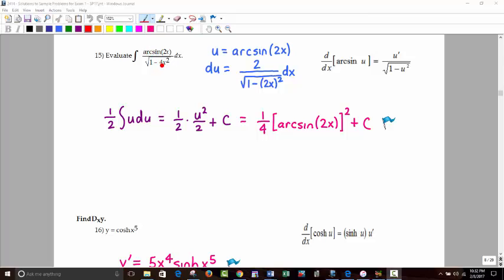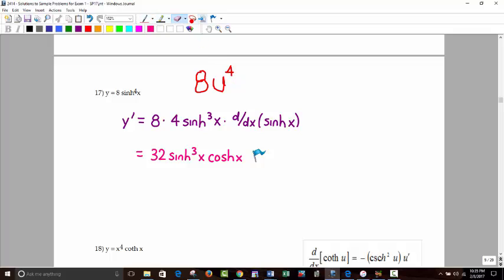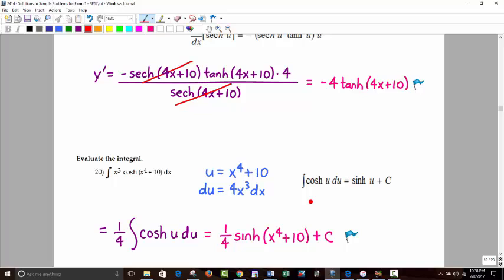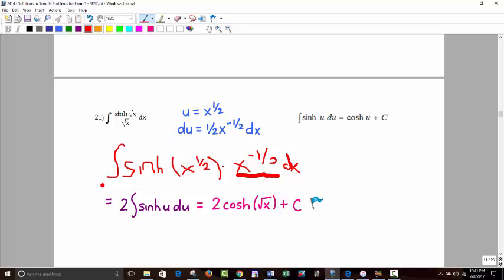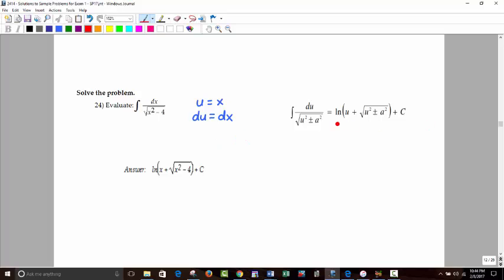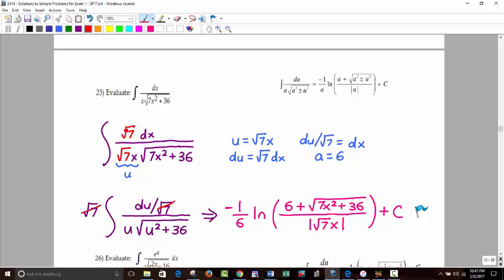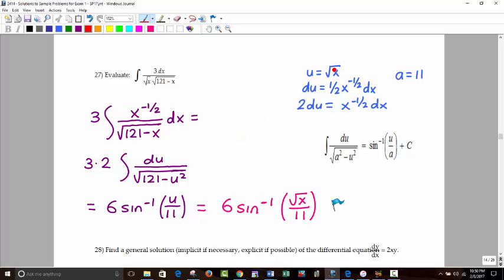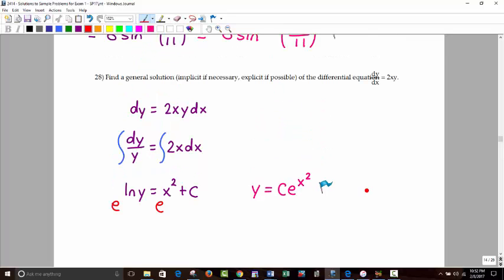MATH 2414 - Exam 1 Review (15 - 28)